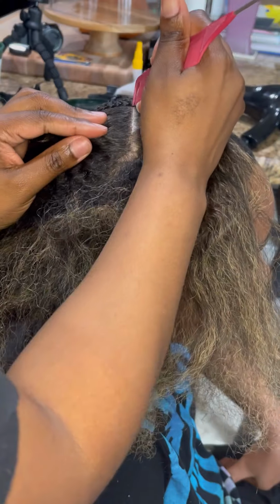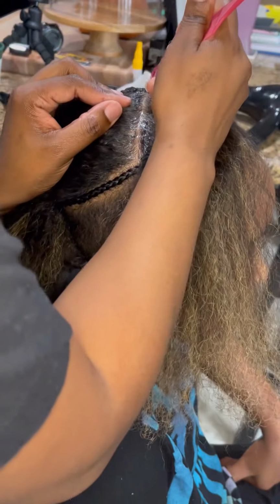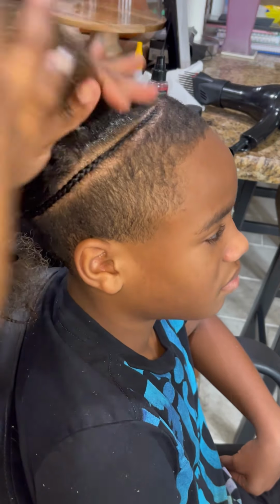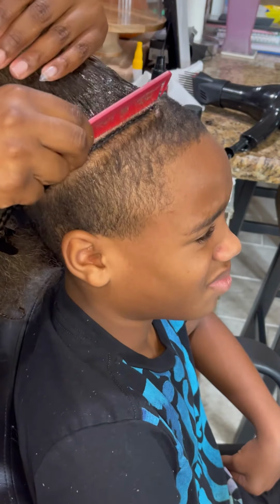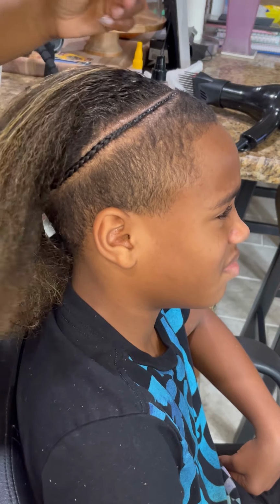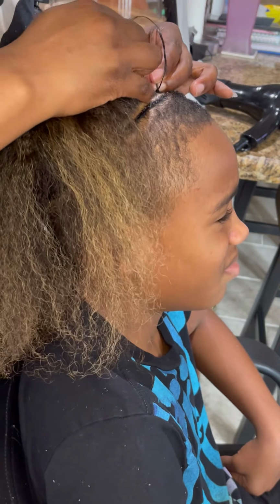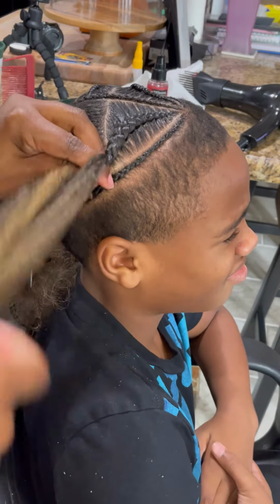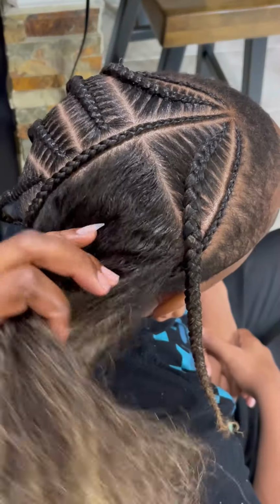MEN POP SMOKE BRAIDS| WATCH ME WORK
Follow me on all social sites